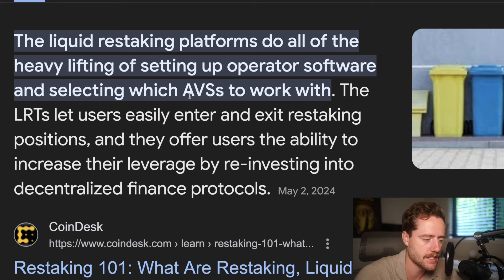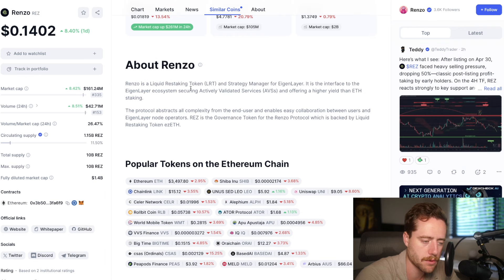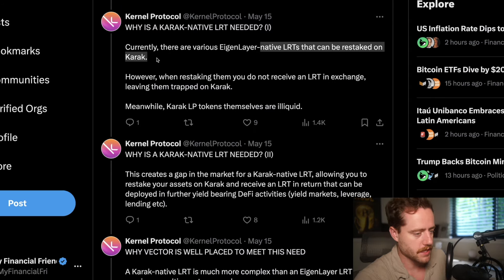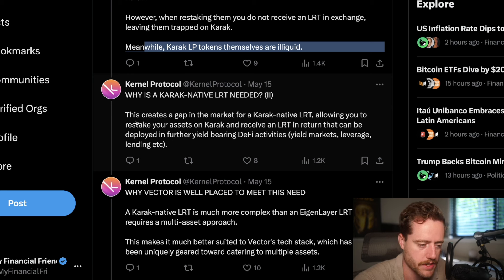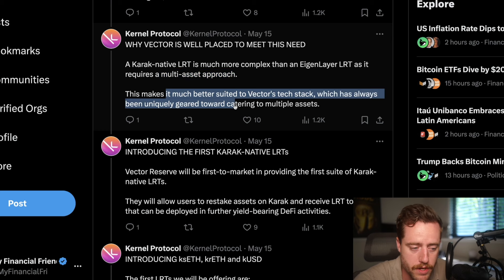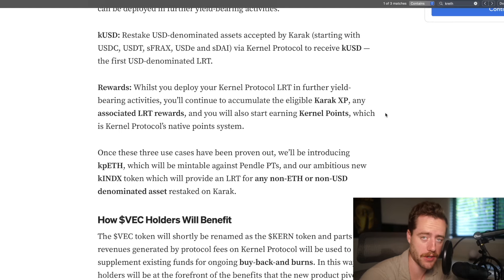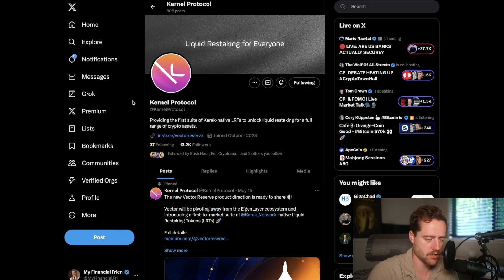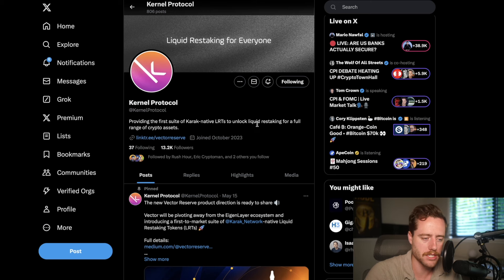HUGE NEWS! (KERNEL PROTOCOL GUIDE!)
TRADE ON CoinW🚨 FREE AIRDROPS ARE COMING!

You can also join our FREE trading group partnered with CoinW! Follow pro traders, get free analysis, charts, AND free livestreams!

Sign up to Blofin now and level-up your trading with massive deposit and trading bonuses! With over 270 trading pairs and no KYC, Blofin is where whales are made 🐳 PLUS 20% FEE DISCOUNT WITH MY LINK!

Join WEEX - Where New Wealth Is Made! Easiest registration (No KYC/VPN needed), with more than 300+ altcoin gems and 0% fees on HOT trading pairs. Trade and earn up to 198,700 WXT today!

USE BYDFI BELOW! Deposit & trade to get a total of a $8698 USDT bonus! Trade Book Of Meme here!

Do you need help with your crypto taxes? I have the thing for you! 👇 We manually comb through each wallet you send us, calculate gas fees, airdrops, rugpulls, profits and more to make sure you ACTUALLY calculate your taxes correctly. Many clients have SAVED money from this.

Try Helium Mobile to get unlimited Data for $20/month! Click the link below and signup using code MYFINANCIALFRIEND to be a free month for free. NO CONTRACT.  T&C below.

I LOVE M1 Finance for investing and savings! Deposit on M1 Finance, grow your account, and we both get some bonus $!

Paid advertisement. Data is unlimited but speeds may be slowed after 30GB usage per billing cycle. Additional taxes and fees apply.

Nothing I say is meant to be taken as legal, tax or investing advice. Some of the assets I talk about are assets I own. I'm not telling you to buy them.

Therre are about 150 comments about some SPAM crypto. I spent 15 minutes deleting them already but they keep coming. PLEASE don't fall for any of these comments.